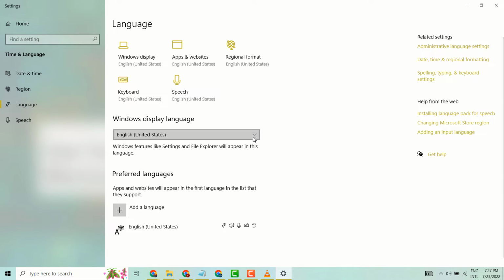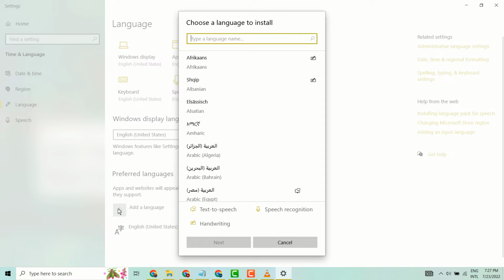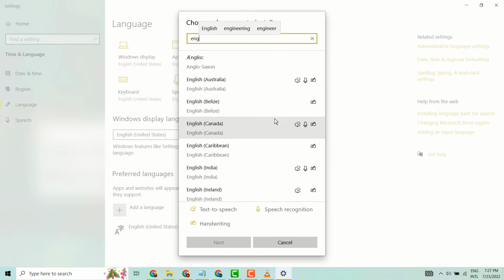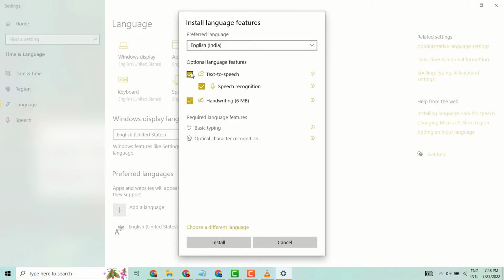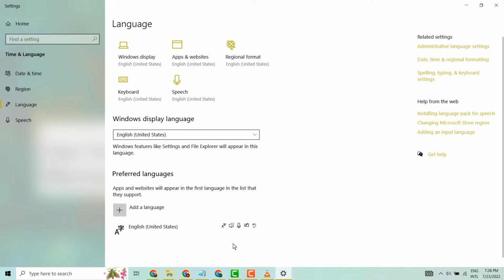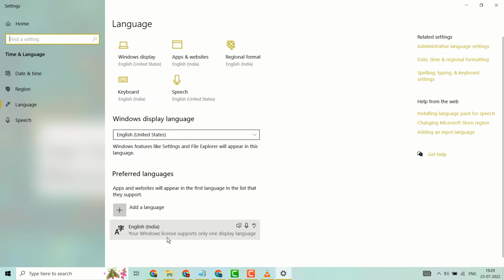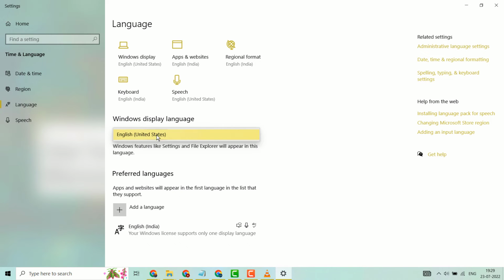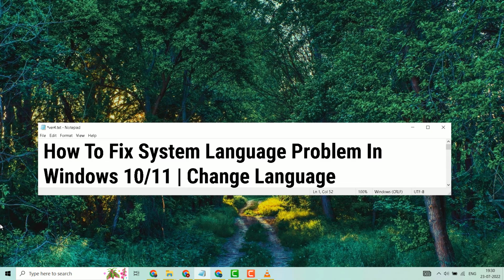How To Fix System Language Problem In Windows 10/11 Change Language